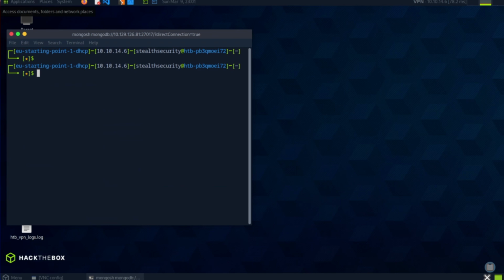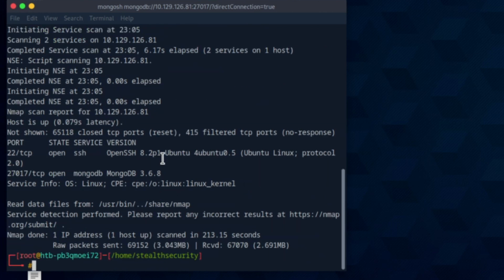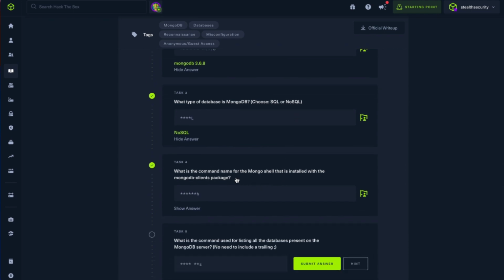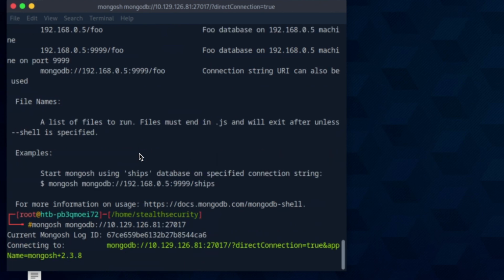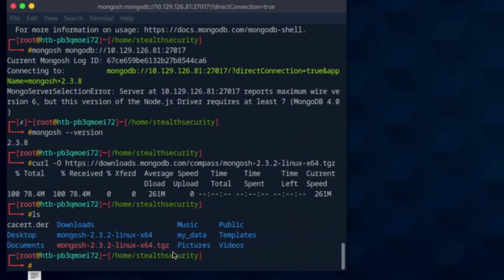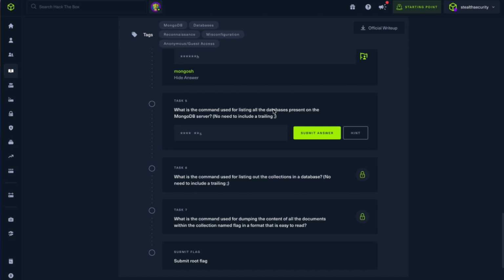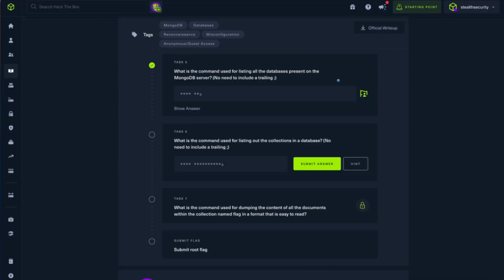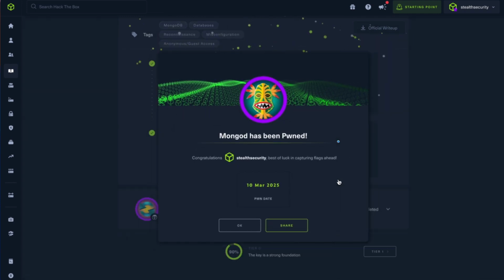Hacking a MongoDB Database in 7 minutes | HackTheBox MongoDB Walkthrough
Learn how to exploit a misconfigured MongoDB service in this HackTheBox Mongod walkthrough. We'll dive into discovering open ports, gaining access, and escalating privileges step by step. Perfect for ethical hackers and OSCP aspirants! 🚀